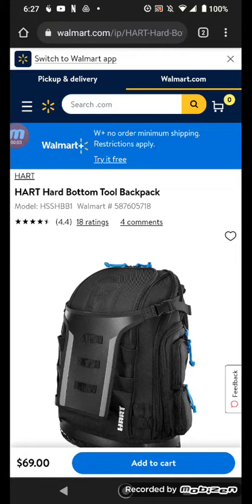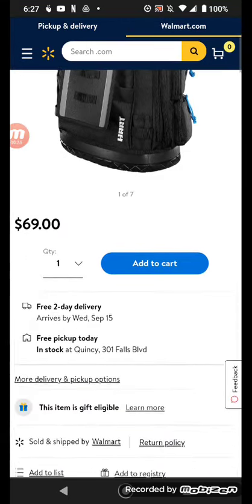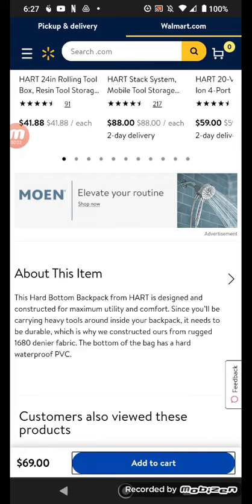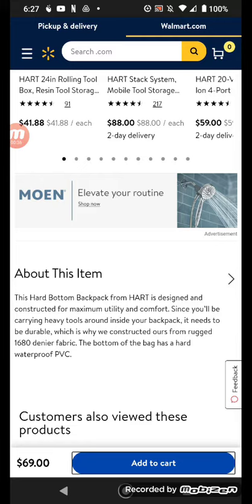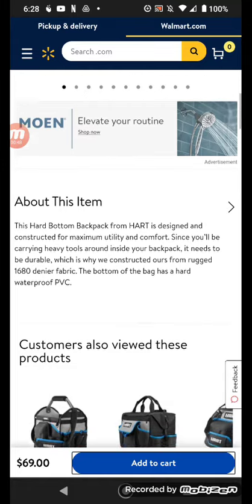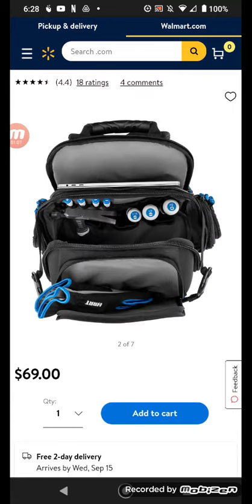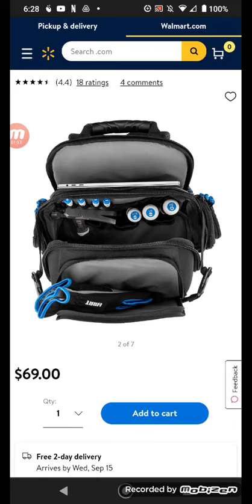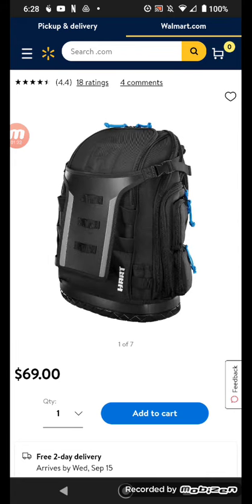HART hard bottom Tool Backpack HSSHBB1 link in the description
hears where you can pick up this hard bottom backpack